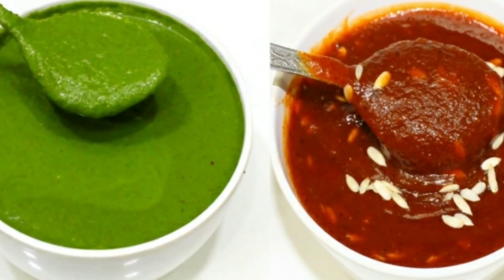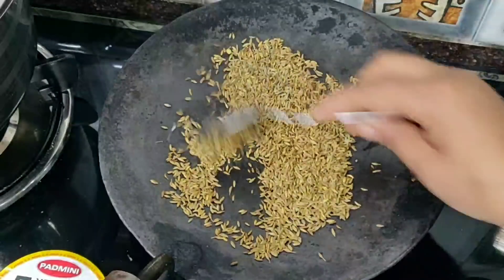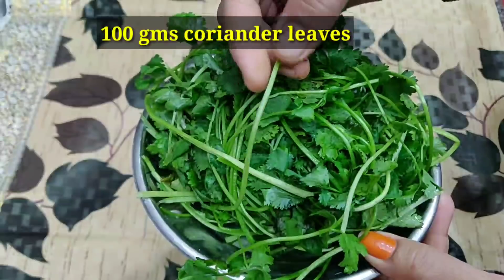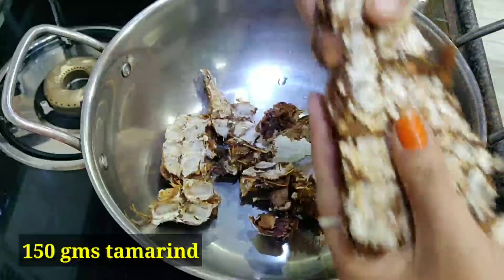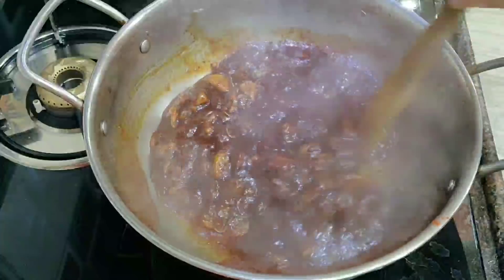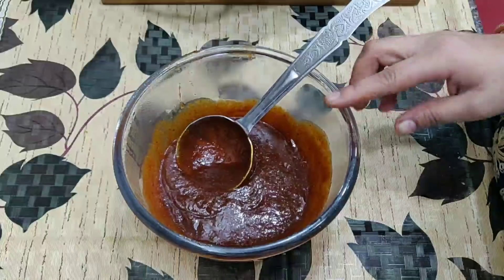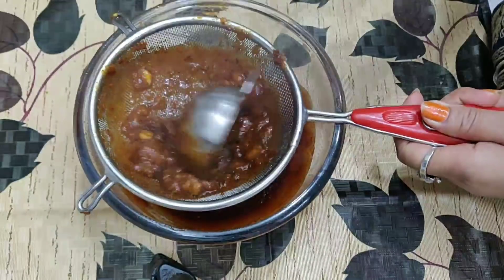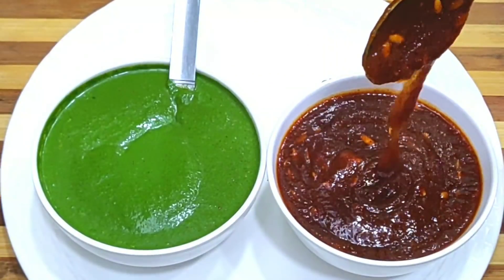होली पर बनाएं हरी और लाल चटनी जो चाट और पकोड़े का टेस्ट दुगना कर दे/green coriander & imli chutney